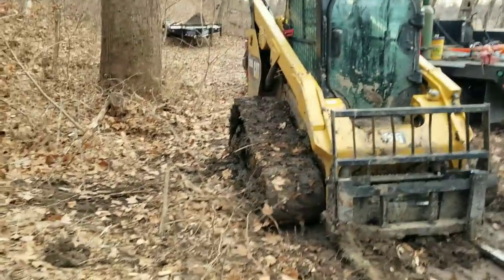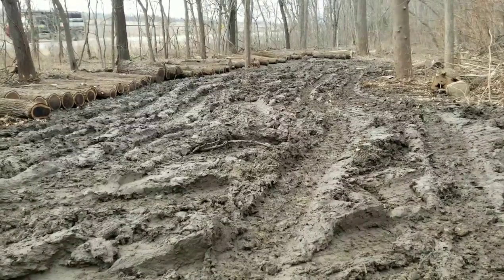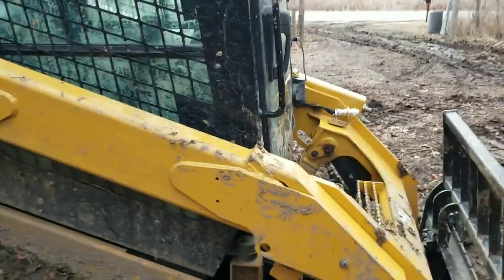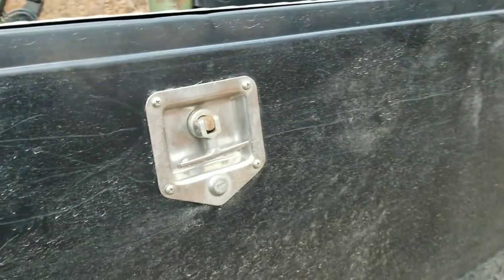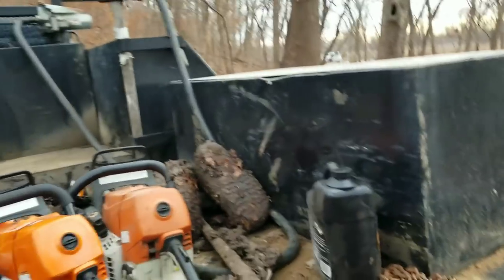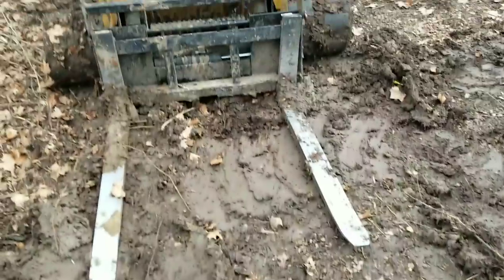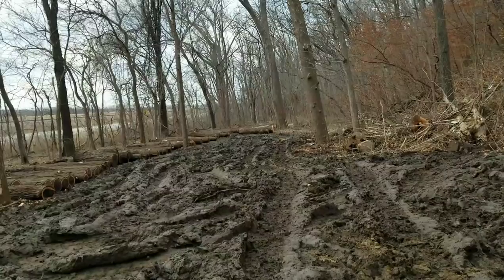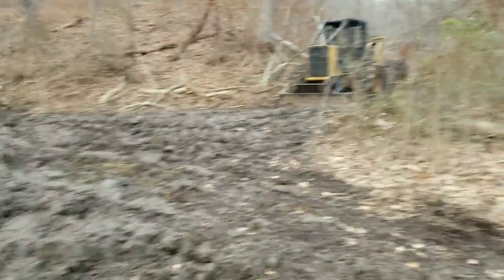Mud and such